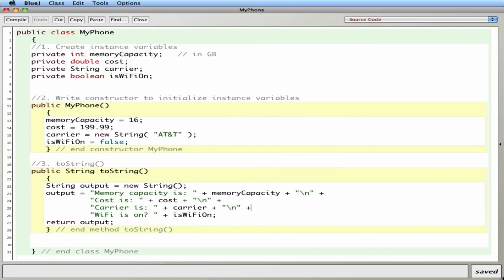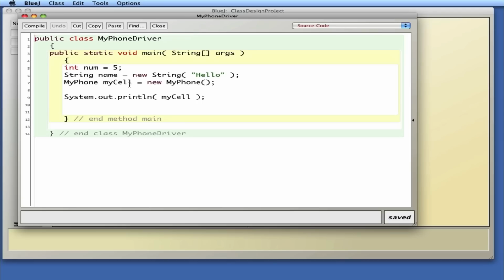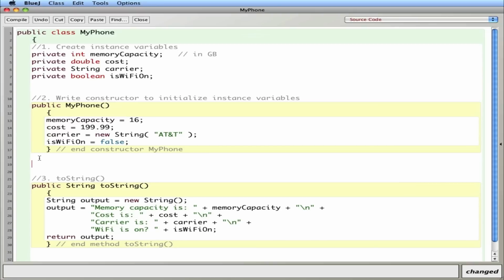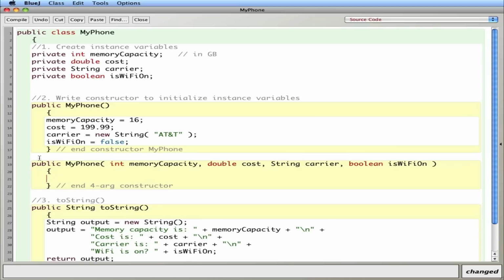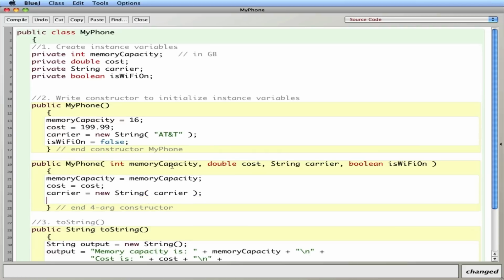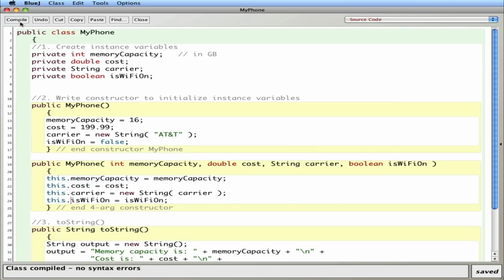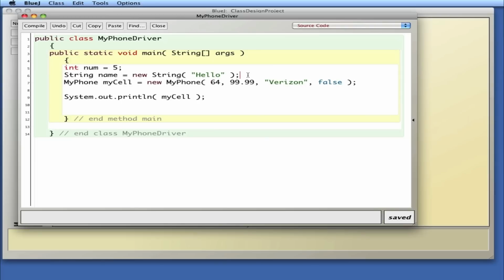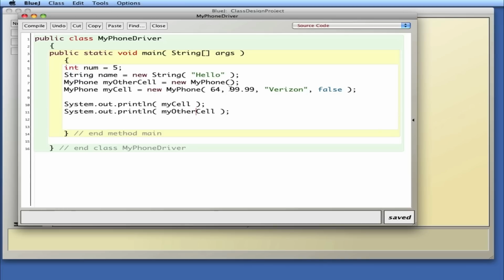APCS Class Design: Multi-argument constructors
APCS Class Design i